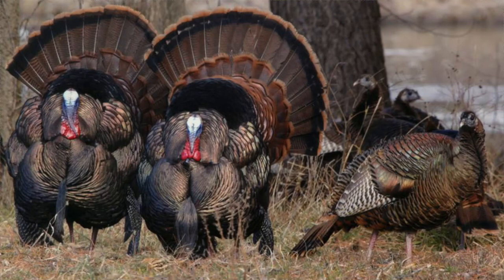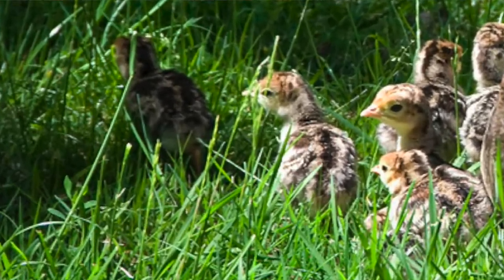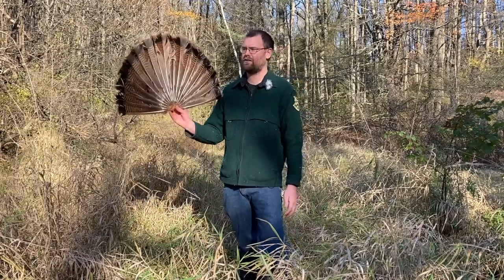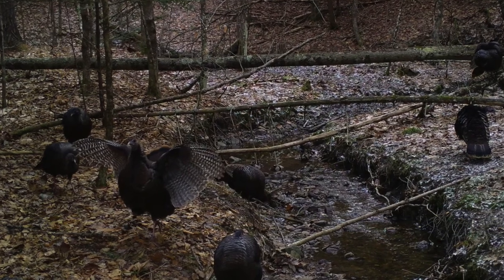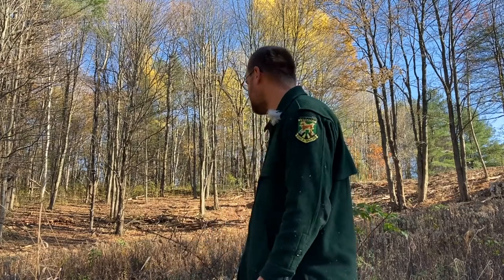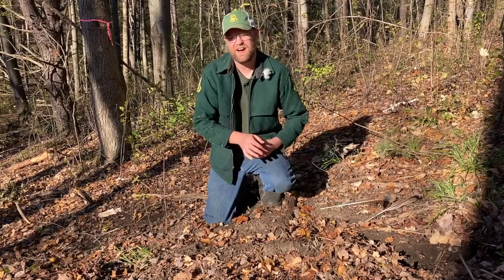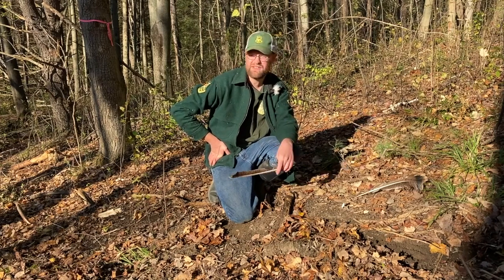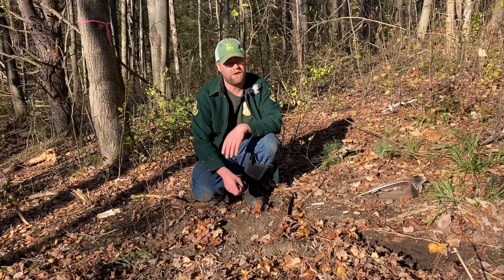Scat and Track S2E4 - Eastern Wild Turkey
VT Fish & Wildlife Education Specialist Corey Hart explores the natural history of Vermont's wild turkeys, and provides tips on where to find them and how to identify the signs they leave behind.